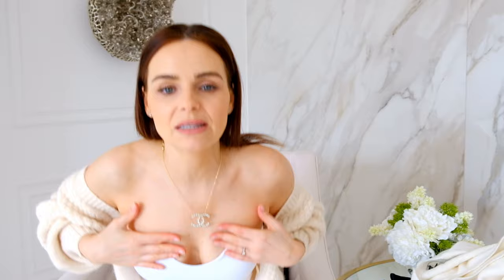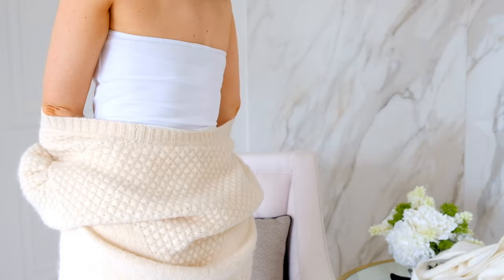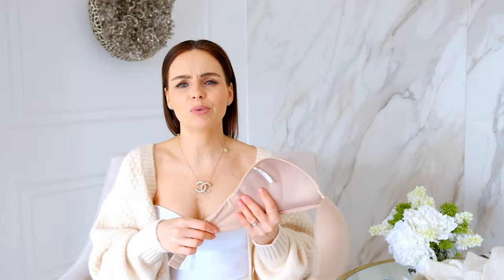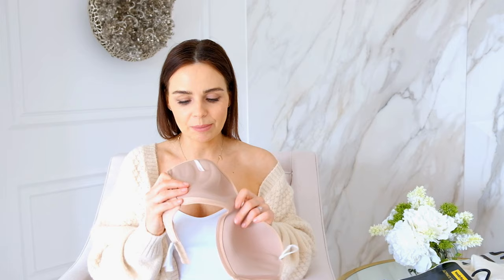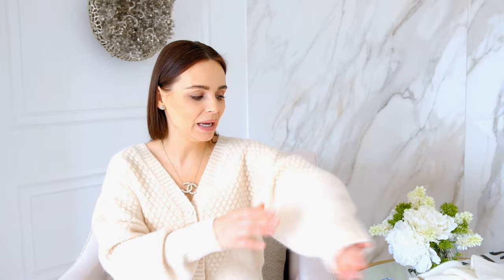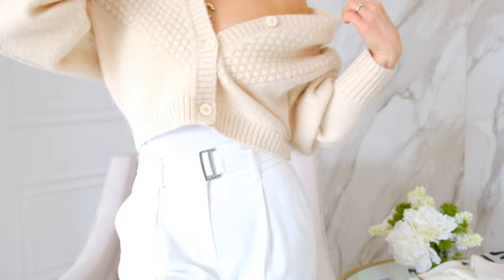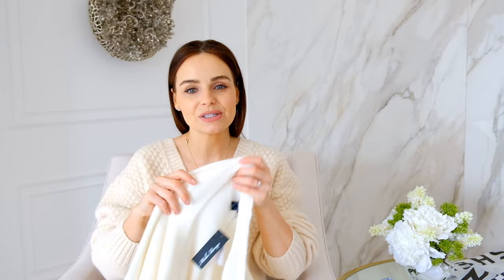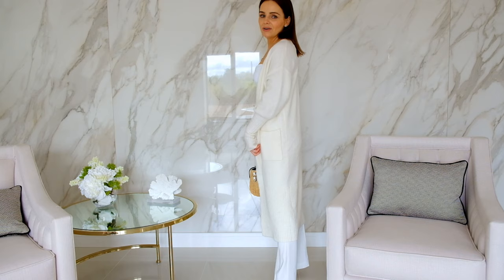URGENT HAUL with pieces that are selling fast/StyleCitybyJoanna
I have to upload this video as some of those beautiful pieces are selling fast.

FEATURED PRODUCTS:
1. PLT White Bodysuit:

MY VIDEO CAMERA